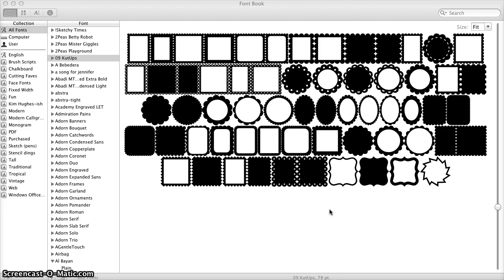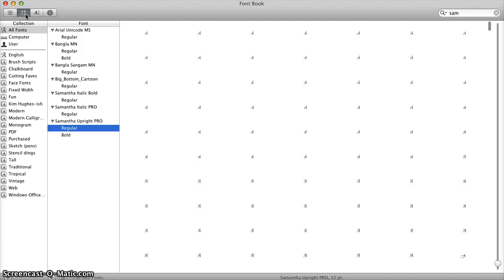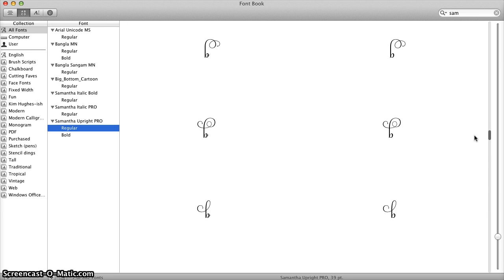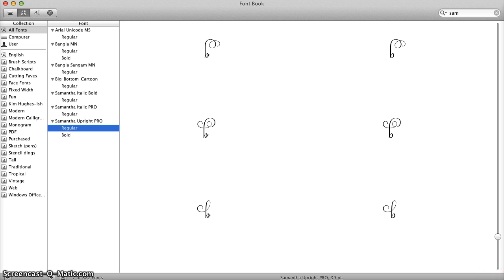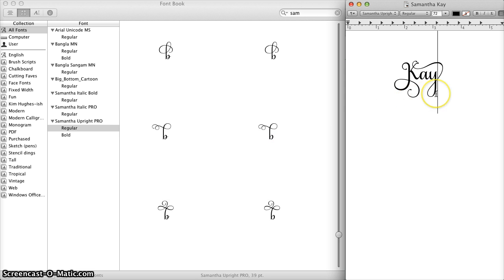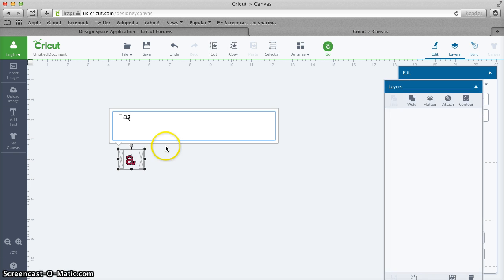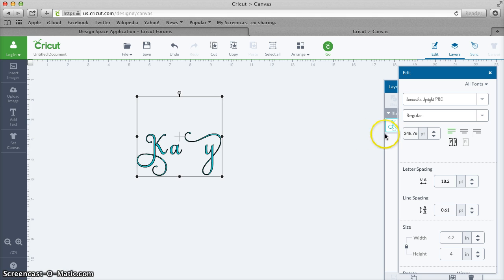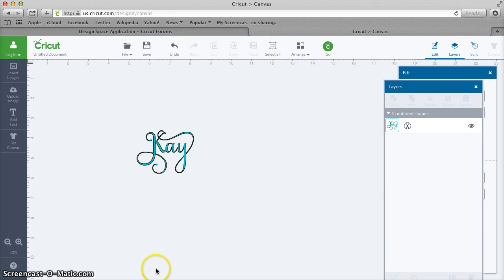Using Samantha in Mac Cricut Design Space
How to access the special characters in Samantha and other PUA encoded fonts in Cricut Design Space on a Mac (Mavericks or higher) using Font Book and Text Edit.